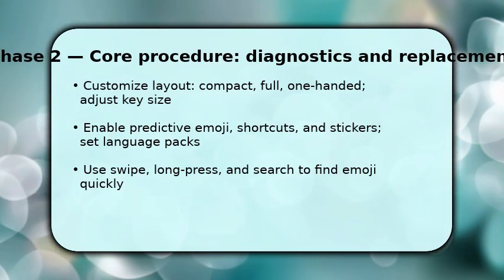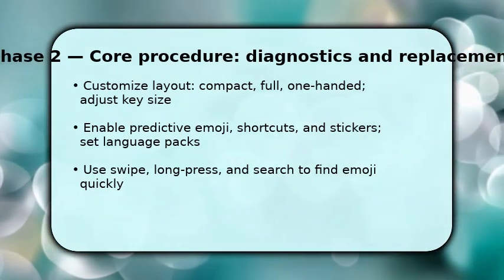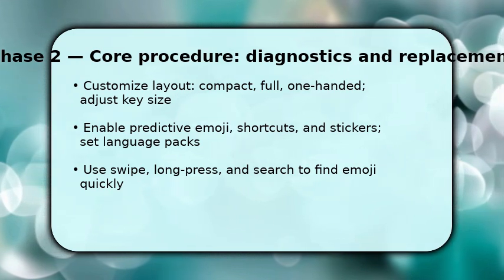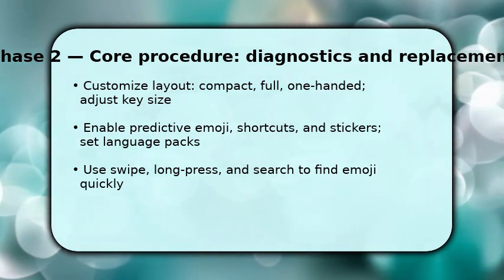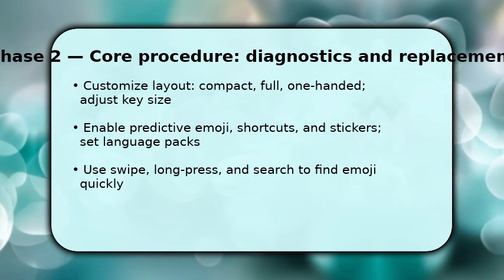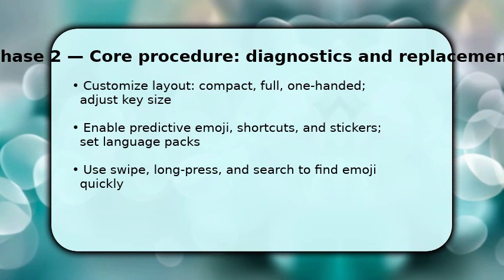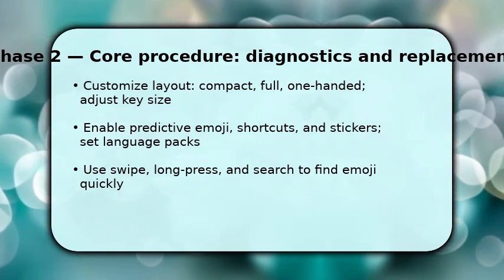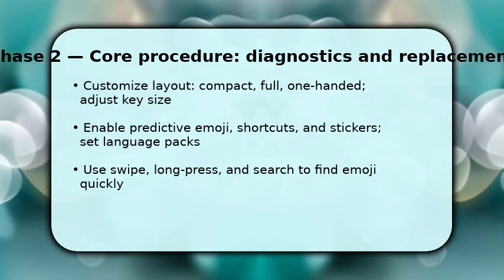How to Use Emoji Keyboard App - Full Guide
How to Use Emoji Keyboard App - Full Guide | 🔒 Surfshark VPN Deal — Stay private and secure. $1.99/mo + 3 Months Free ▸

Dive into the world of emojis and discover how to masterfully use an Emoji Keyboard app with our comprehensive guide. Learn shortcut keys, customize your experience, and enhance digital communication across various platforms.

Emoji keyboard,